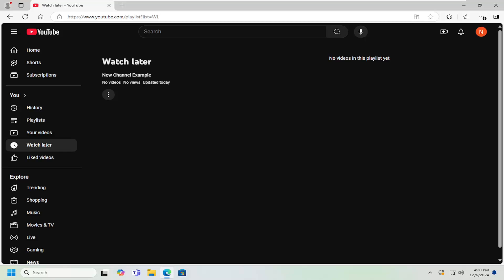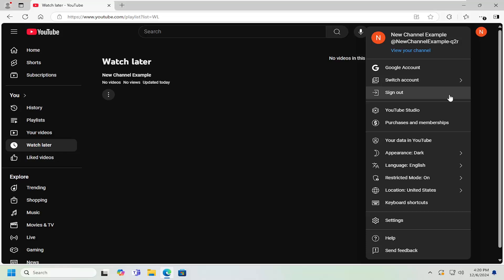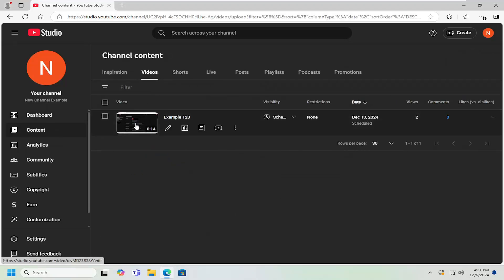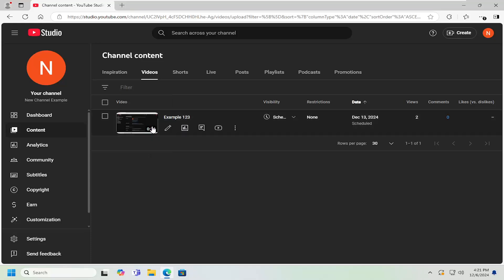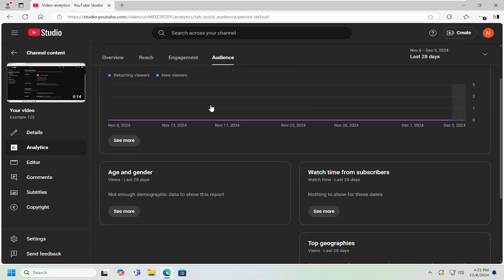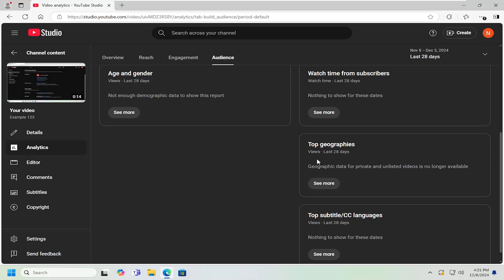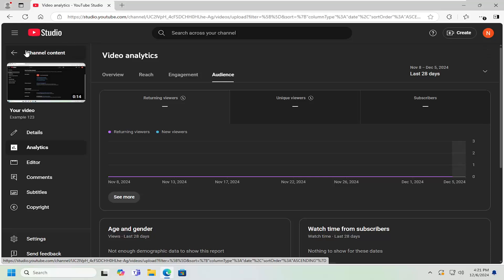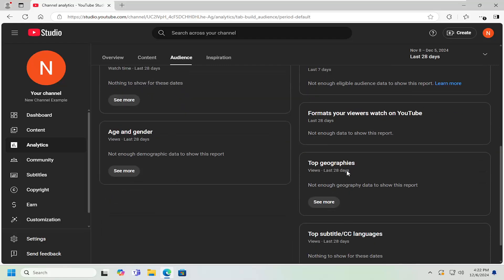How To View Geography Data YouTube Video [Guide]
This guide explains how to view geography data for your YouTube videos, offering valuable insights into where your audience is located, which can help optimize content strategy and engagement. Common challenges include issues with YouTube Analytics access, such as restricted data visibility for unverified accounts or YouTube channels not yet eligible for monetization. Additionally, some geography data may be limited or aggregated due to privacy policies or insufficient viewership from certain regions. Creators may also encounter difficulties navigating YouTube Analytics if they are unfamiliar with its interface or filters. By understanding these potential barriers, users can make the most of geographic insights to tailor their content and improve audience targeting.

Issues addressed in this tutorial:
YouTube geography analytics
YouTube video geographical data
YouTube analytics geography
YouTube geographic analytics